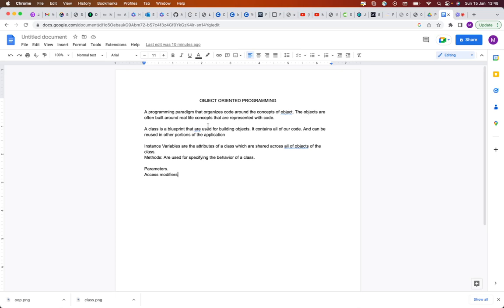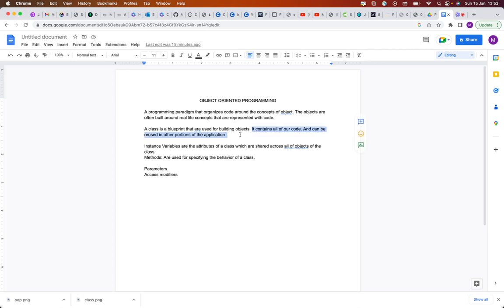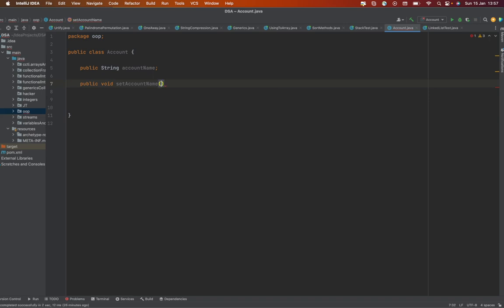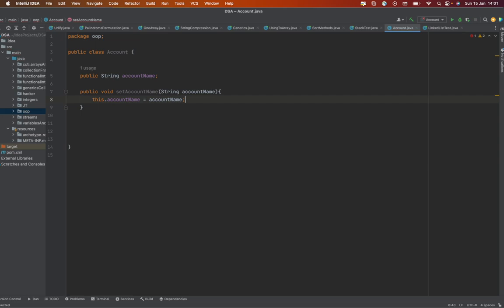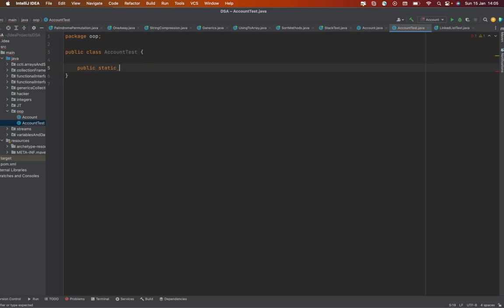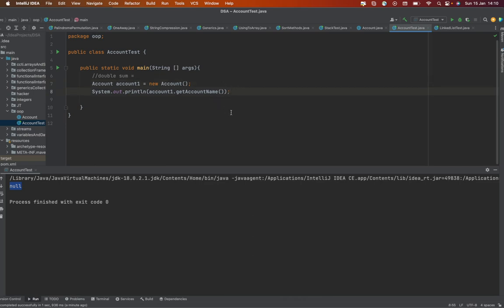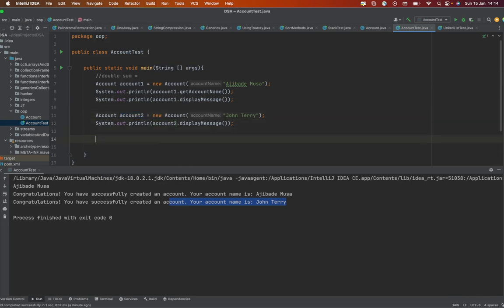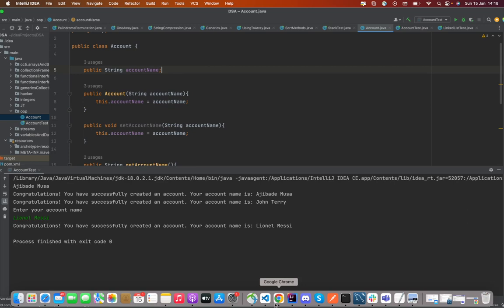Introduction To Object Oriented Programming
We'll be building a banking application while learning Object Oriented Programming. We'll be learning java syntax, oop and building an app along the way.